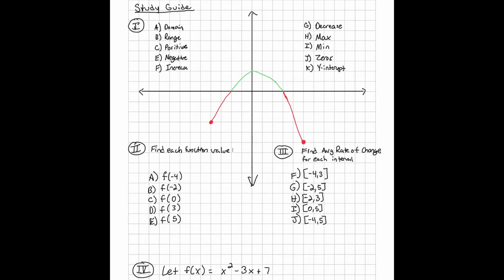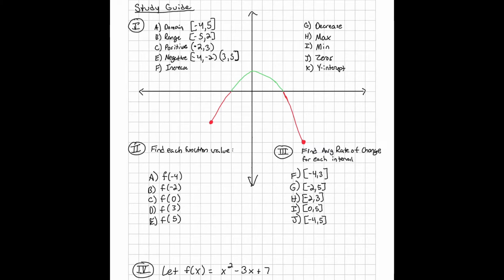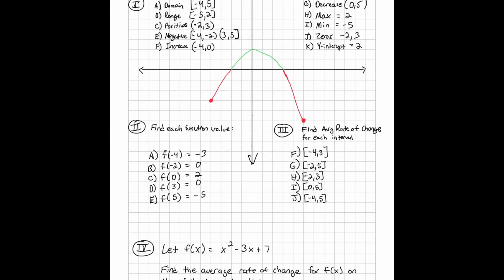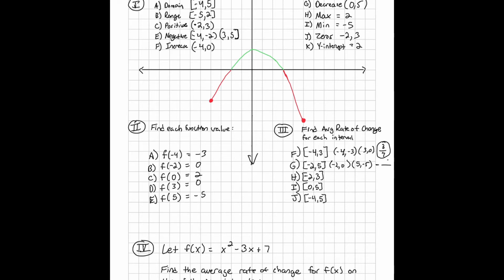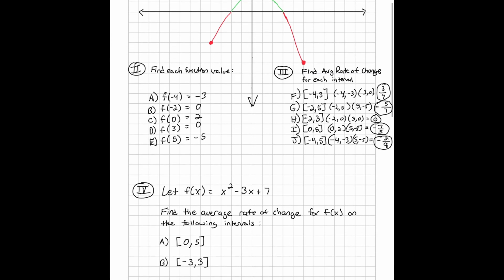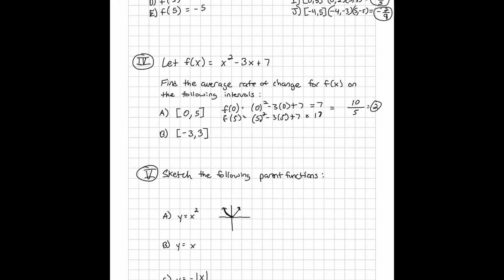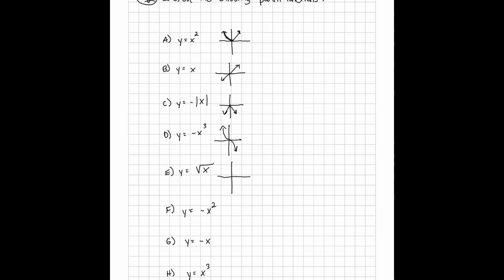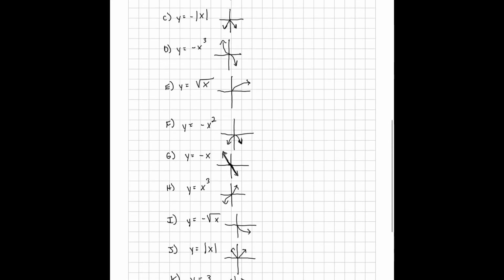Study Guide Review